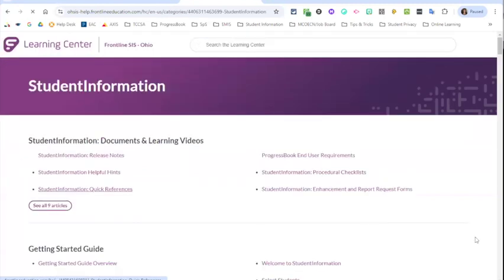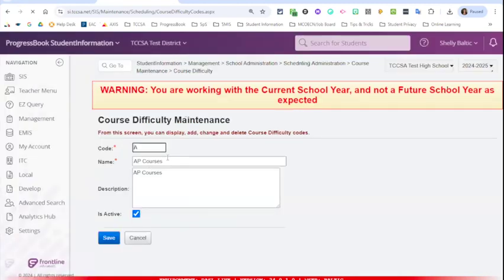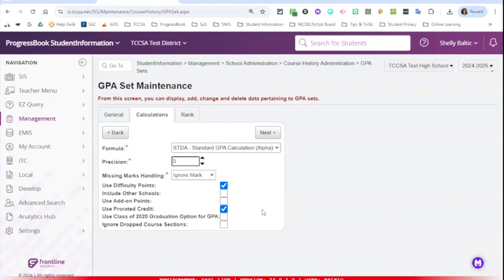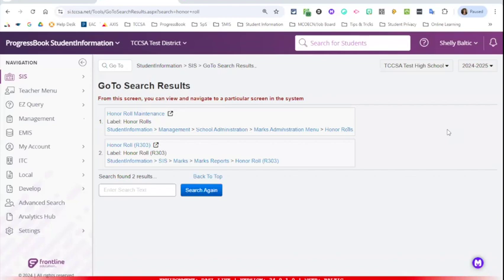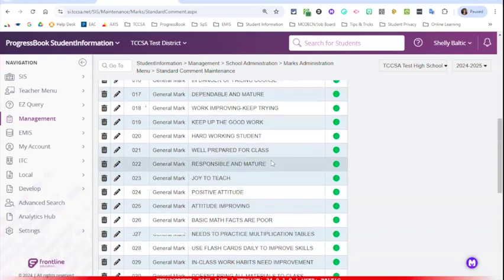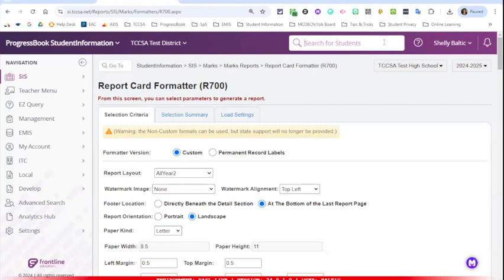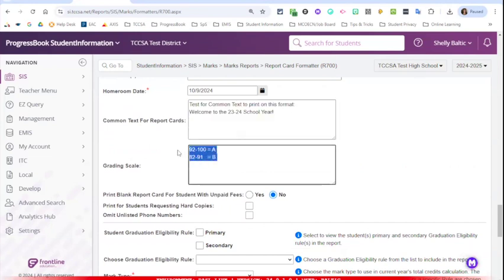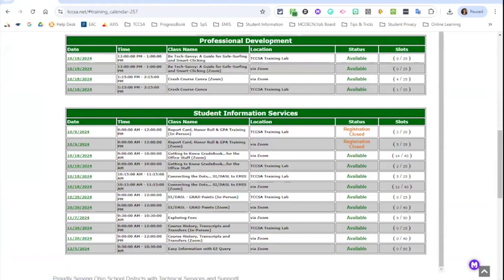Report Cards, GPA & Honor Roll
(Recorded 10/9/24) This session covers the entire process of Report Cards
from DASL/SI and in GradeBook. Create Load Setting and finalize reports cards so they can be viewed in Parent Access.
CHAPTERS
00:00:00 Report Card Processing Procedural Checklist: Setting up Report Card Processing
00:34:12 GPA Procedural Checklist
01:01:05 Time to Check your Settings
01:05:04 Refresh a GPA Set
01:09:20 Appendix
01:13:34 Honor Roll
01:32:45 Report Card Procedural Checklist
01:51:15 Course Curriculum CRSE Report
01:54:54 Course Detail (Analytics Hub) to Export & R807
02:01:10 R700 & Load Settings
02:36:00 The View from GradeBook
02:39:40 View Archived Report Cards
02:42:20 Disable Report Cards for Students who don't pay Fees
02:43:47 Running Elementary Report Cards
02:45:52 Finalizing Report Cards PPT on SI/DASL Portal Page.

The following handouts are referenced in this recording.
1. Report Cards Processing
2. GPA
3. Honor Roll

To locate the handouts go to: StudentInformation/DASL - click on the Document Icon, go to the Learning Center, select the Student Information option, select StudentInformation: Procedural Checklists, then EMIS section.